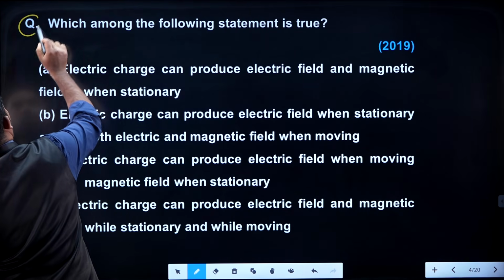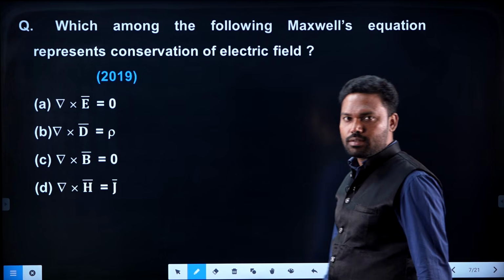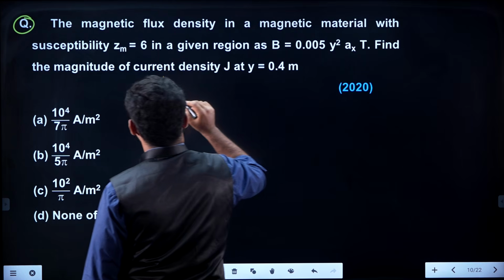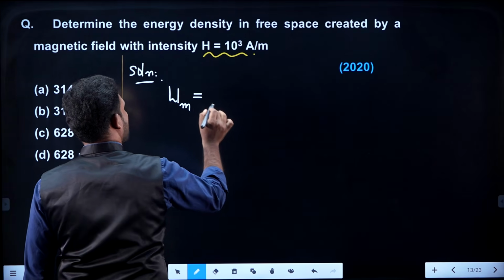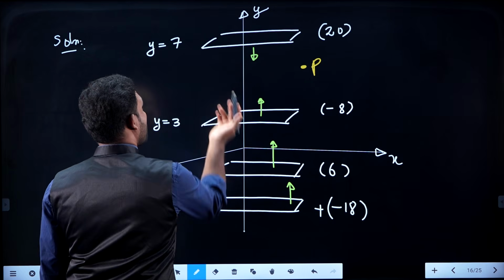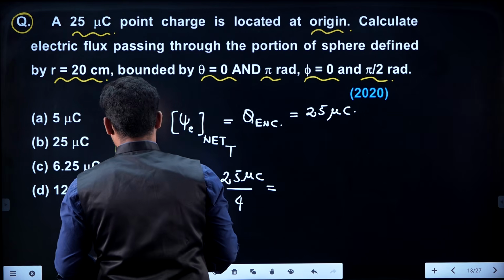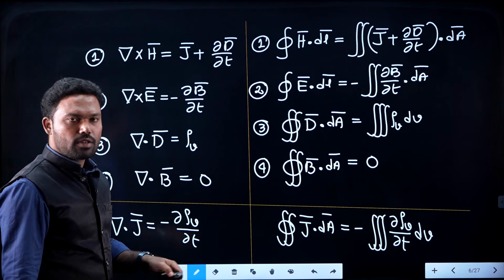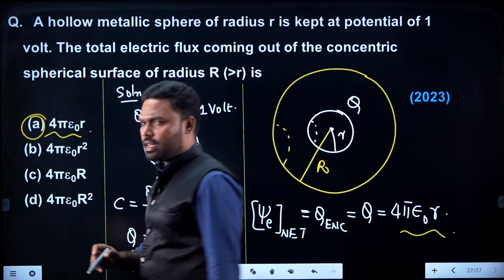Mission ISRO - 2025: Electrical Engg. | EMF by Vivek Sir | ACE Online & ACE Engg Academy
Get ready for ISRO 2025 with Vivek Sir as he explains EMF for Electrical Engineering aspirants. Strengthen your core subjects with expert guidance and clear explanations. Ideal for aspirants targeting ISRO with precision. Don’t miss out—prepare smart and stay ahead with ACE!